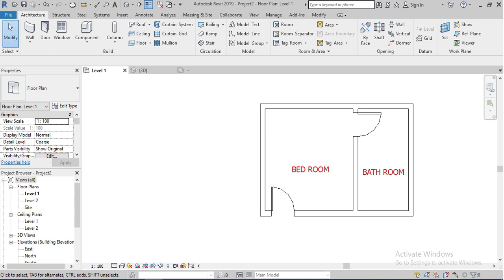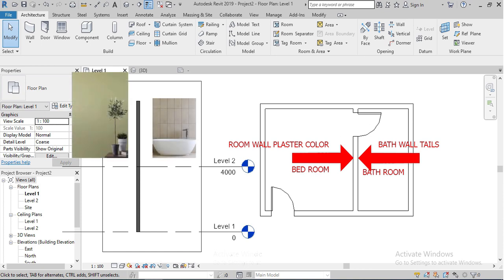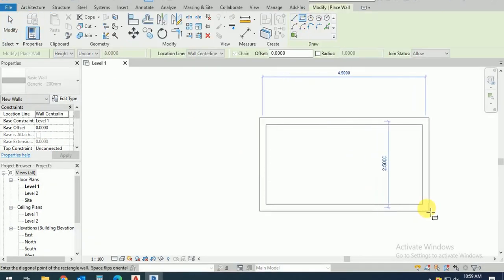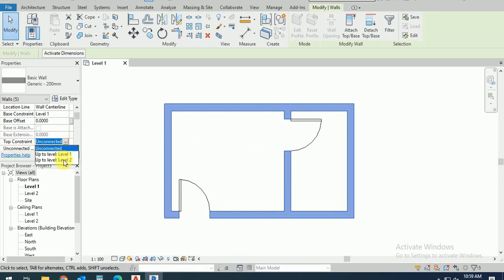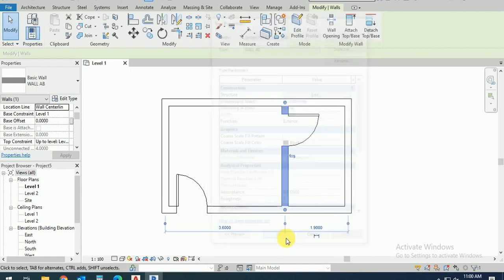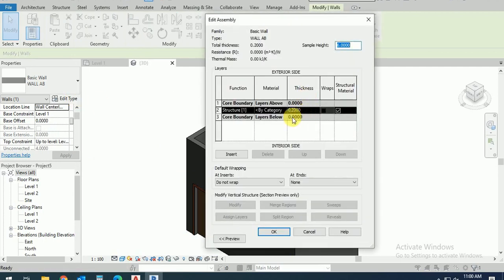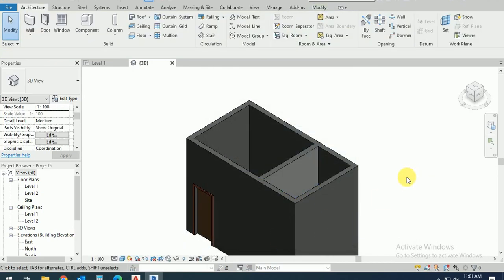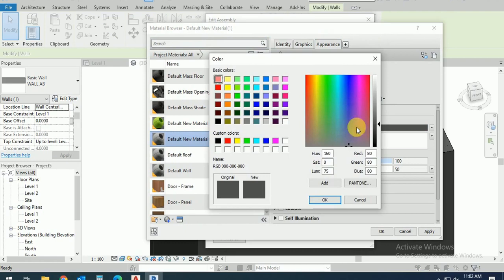how to create wall layer in revit